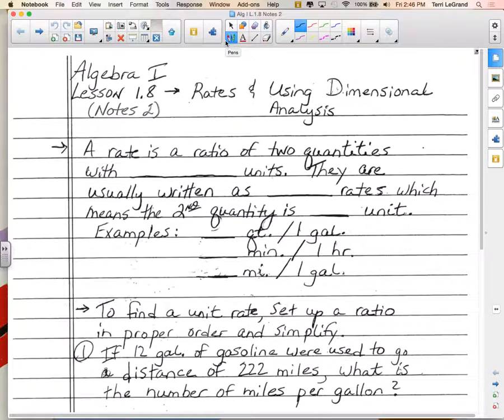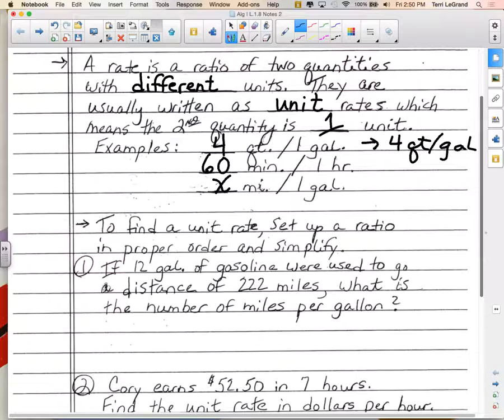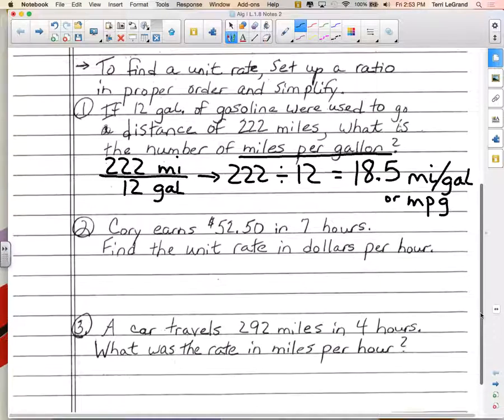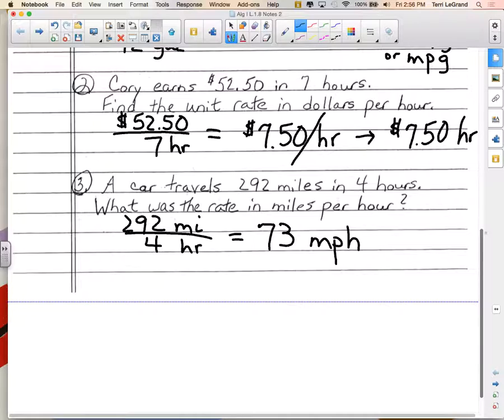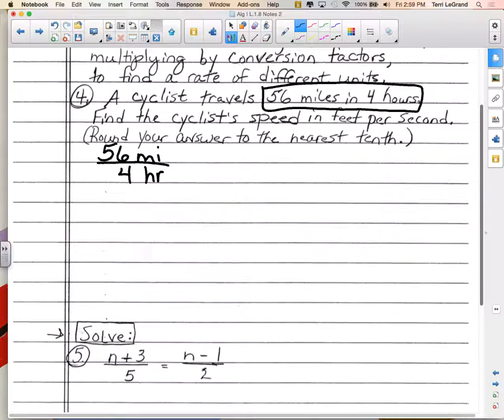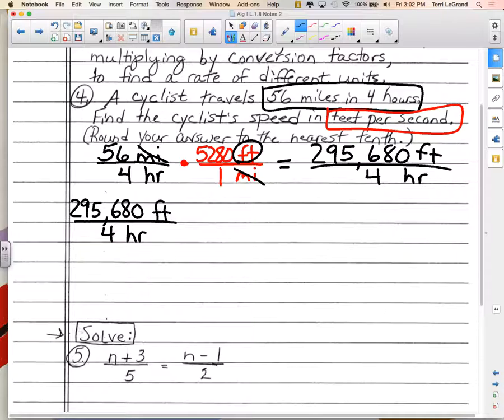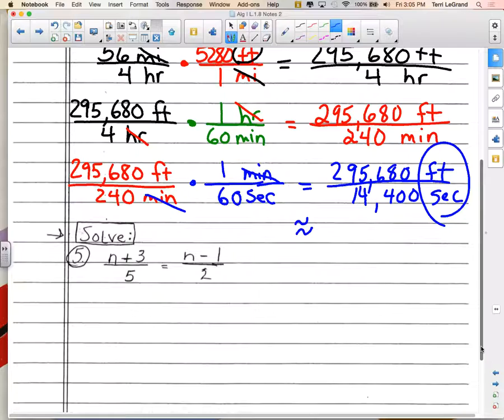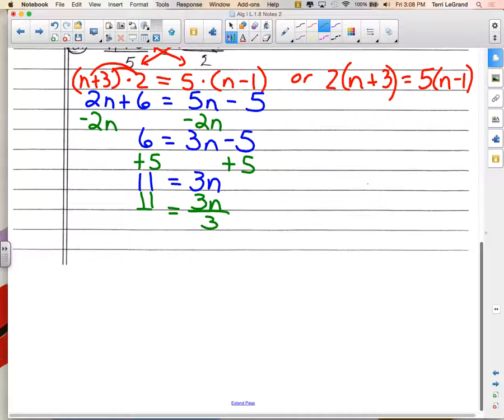Alg I 1.8 Notes Recording